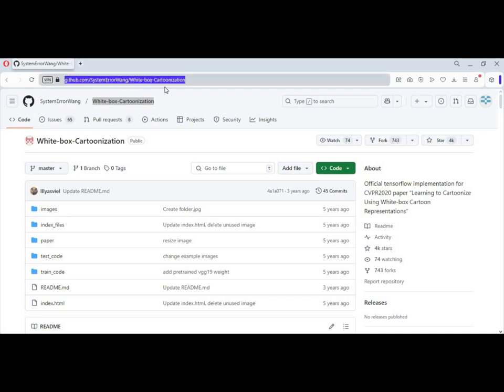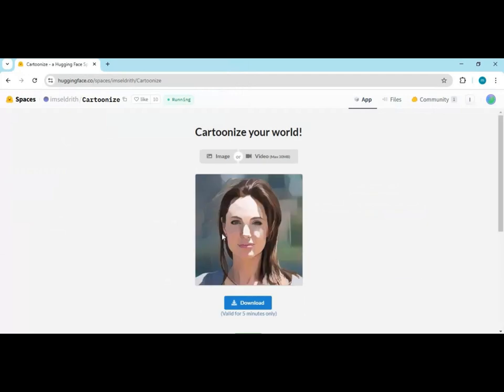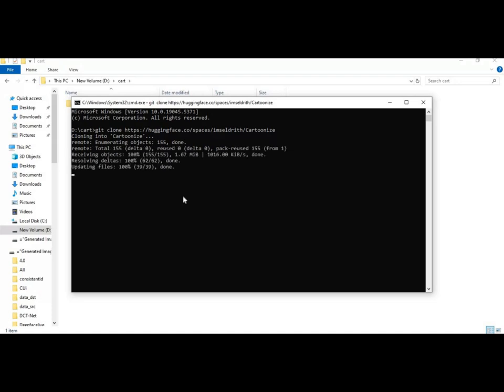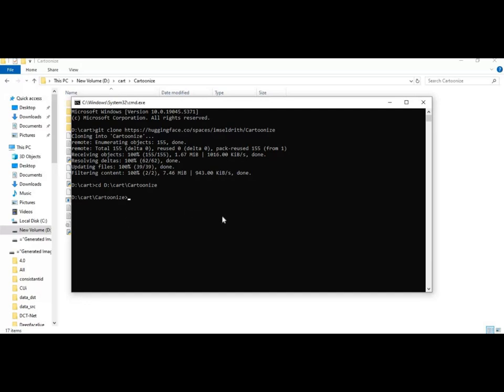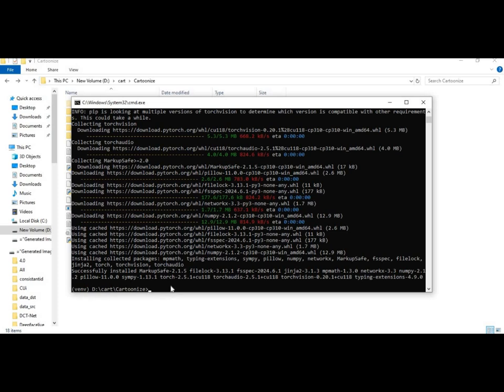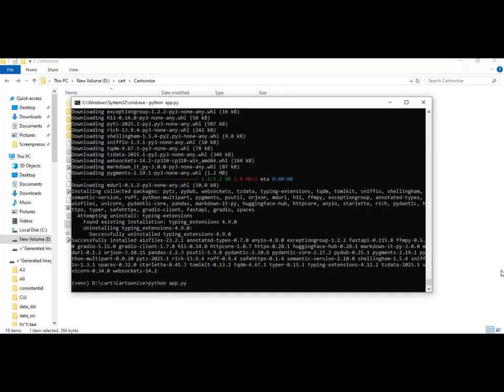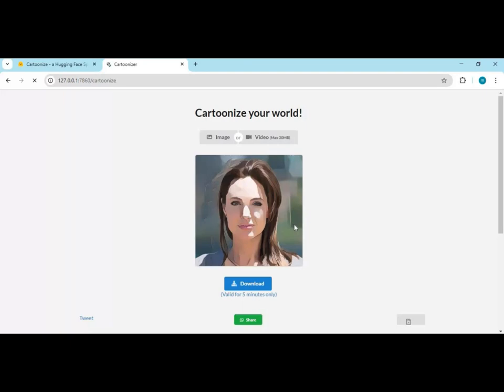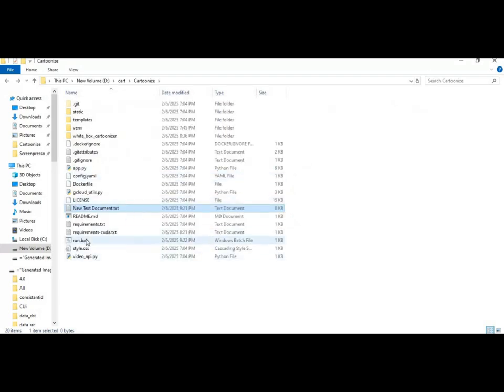White-Box Cartoonization: Instantly Cartoonize Your World! | Easy Installation Guide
Turn your photos and videos into stunning cartoons with White-Box Cartoonization! 🎨✨ This AI-powered tool makes it easy to transform any image into a hand-drawn masterpiece. Watch the full tutorial and get started today!

📌 Features:
✔️ One-click cartoonization
✔️ High-quality results
✔️ Easy installation & setup